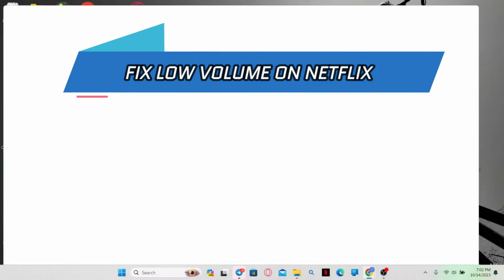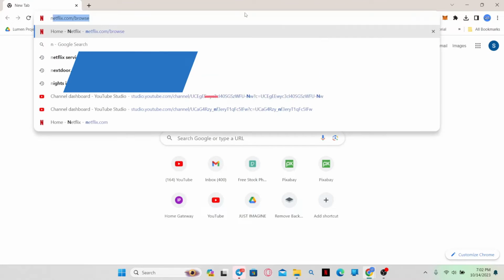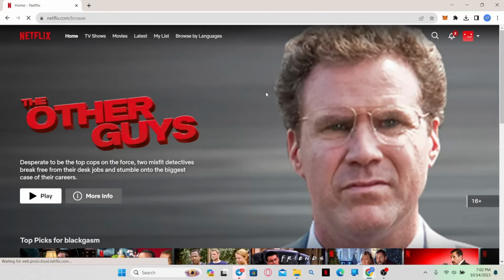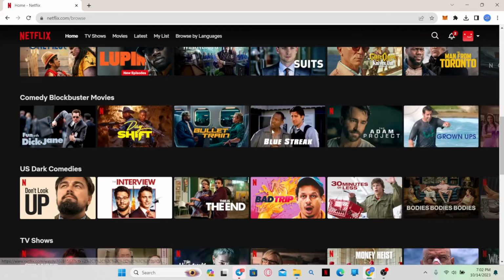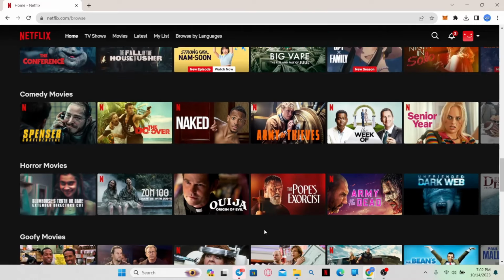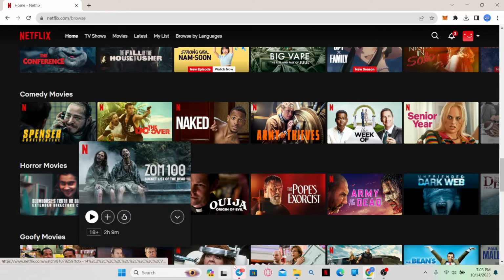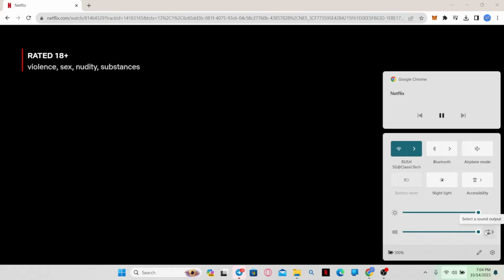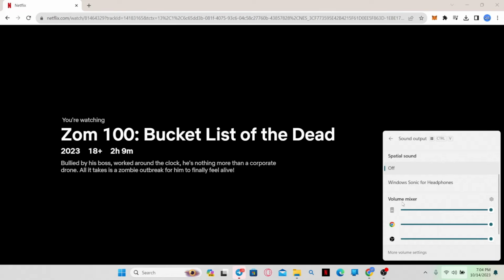How to Fix Low Volume on Netflix 2023?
Discover how to boost the volume on Netflix and enjoy your favorite shows and movies with crystal-clear audio. Whether you're struggling with low sound or want to optimize your settings, this tutorial will guide you through the process step by step. Join us to enhance your Netflix viewing experience!